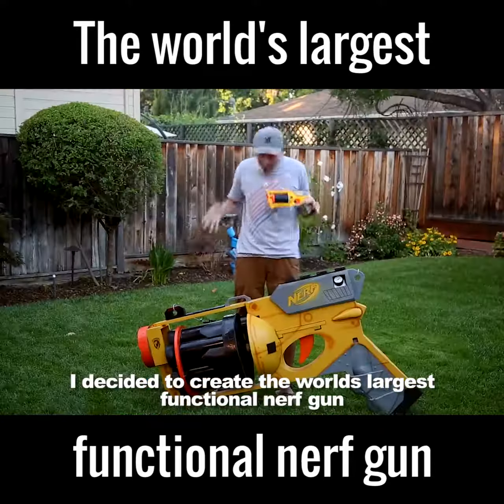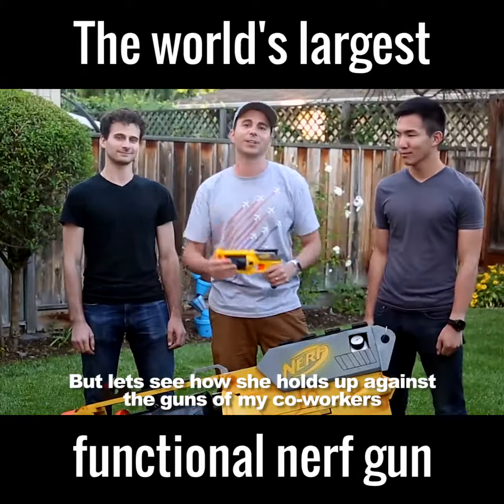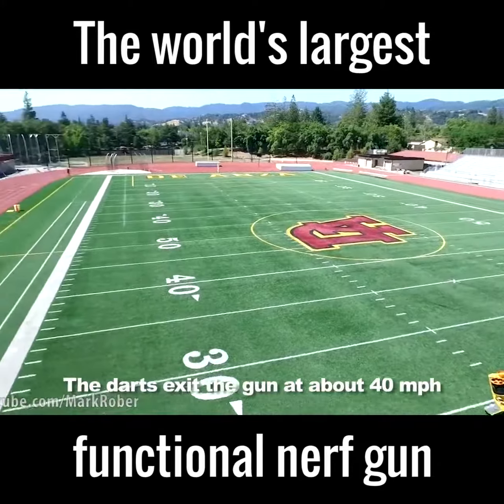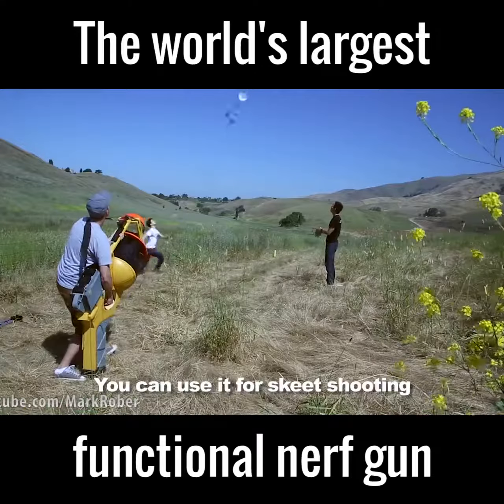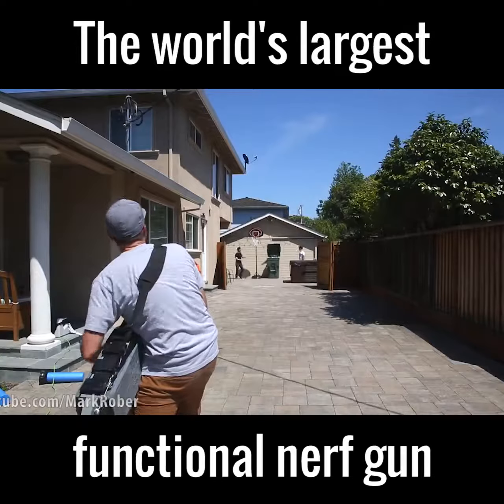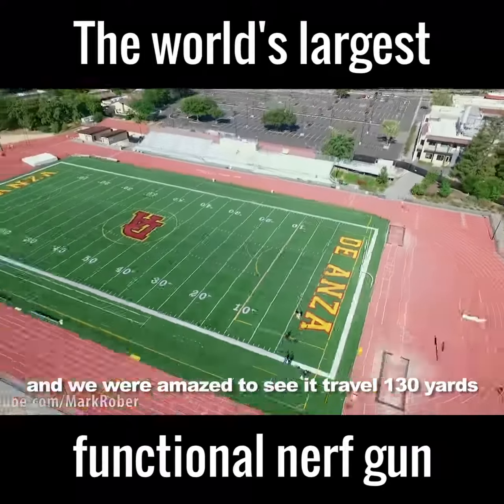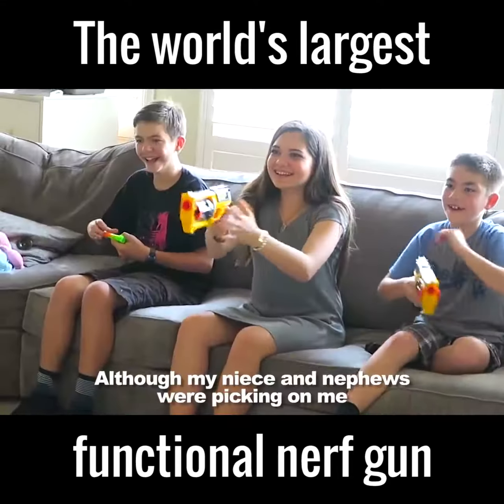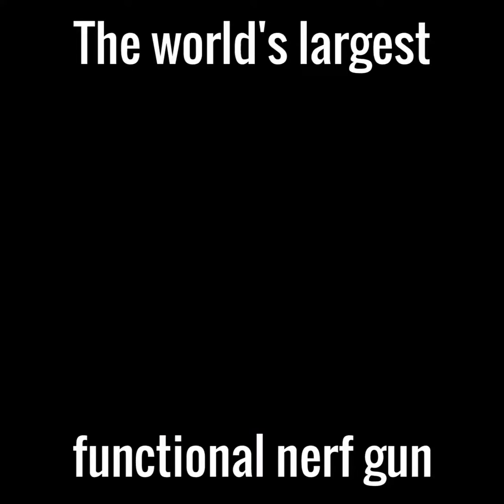CraZi HorZi - Biggest NERF Gun in the World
Biggest functional nerf gun in the world